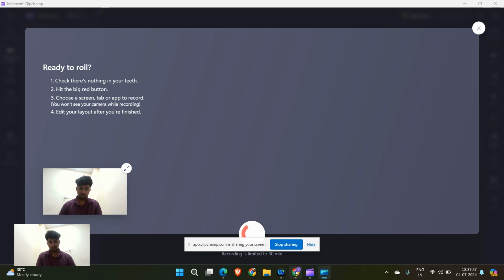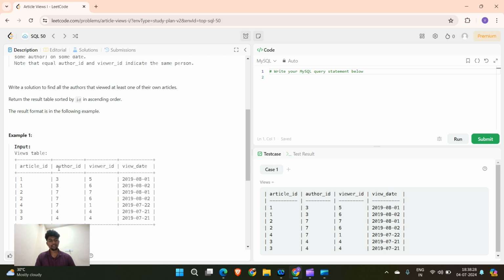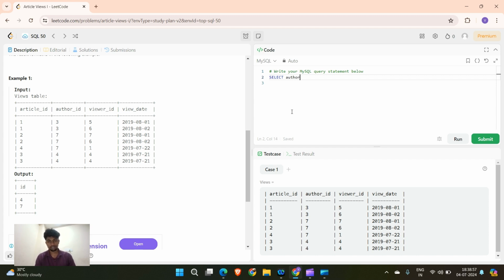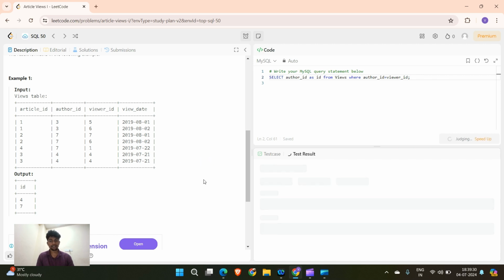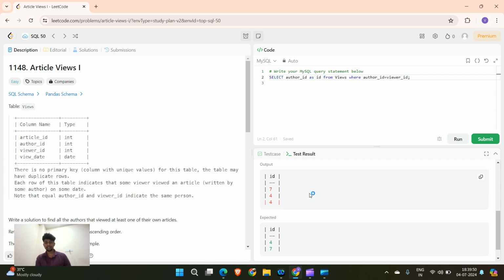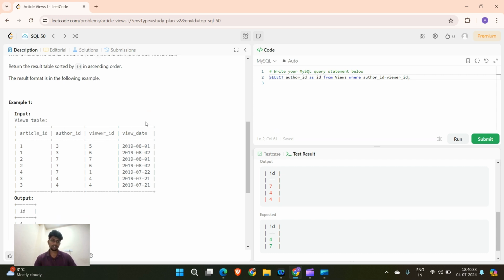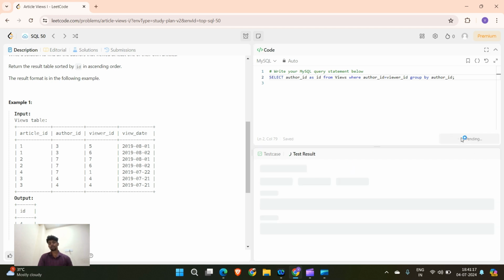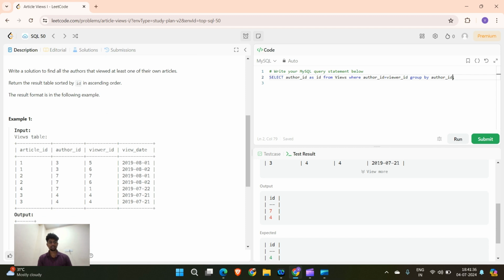LeetCode SQL 50 || SQL 50 - 4 || Article Views 1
Dive into our new video series where we tackle LeetCode SQL questions one by one. In this first video, we solve the fourth question of the LeetCode SQL series, providing a step-by-step explanation to help you understand the problem-solving process. Perfect for beginners and anyone looking to improve their SQL skills, this tutorial breaks down the query, explains the logic, and demonstrates the solution in a clear and concise manner.

📌 What you'll learn:

Breaking down the query requirements
Writing an efficient SQL query to solve the problem
Explanation of each part of the query
Tips and tricks for tackling SQL questions on LeetCode